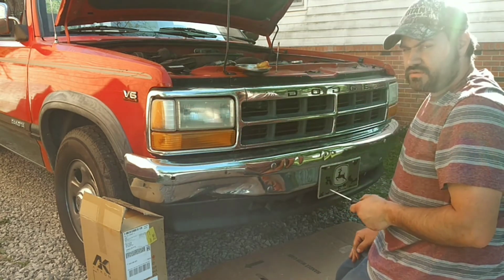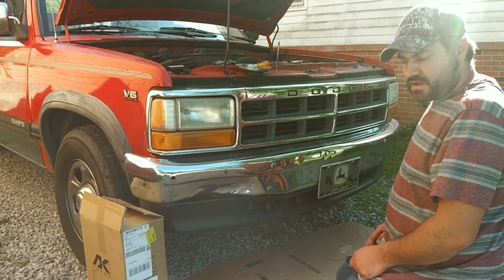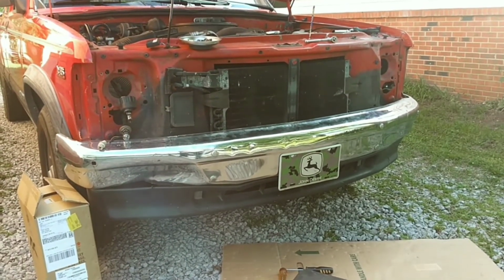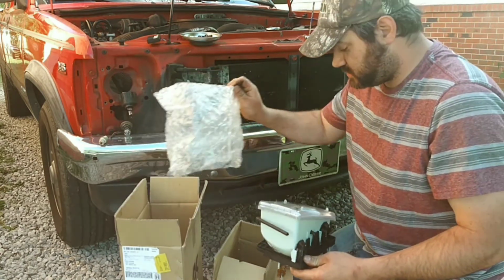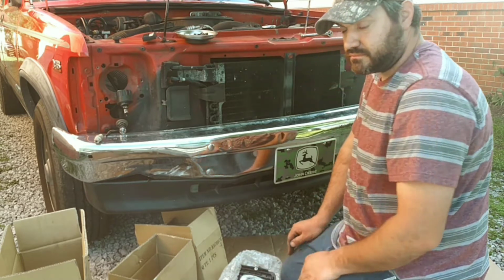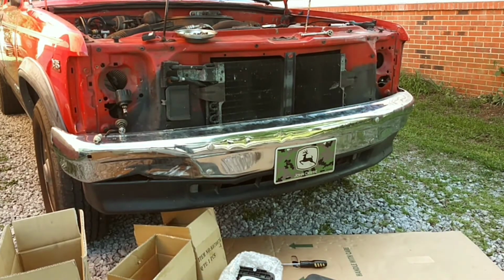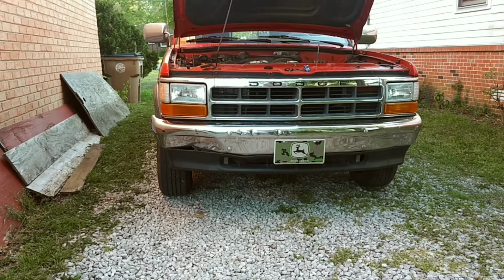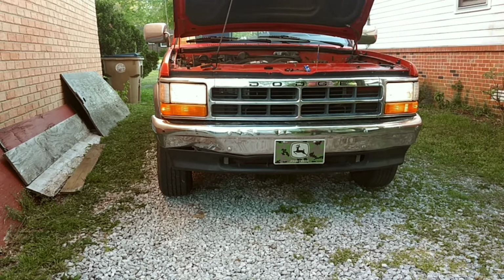Upgrading headlights in my 94 Dodge Dakota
I would have these headlights off a eBay for $79 off of oemmassive I replace my old faded ones I tried to send him down and tried to polish on but no luck this needed replacing